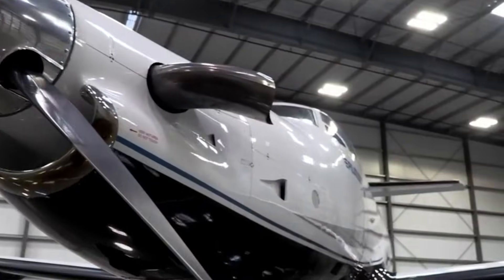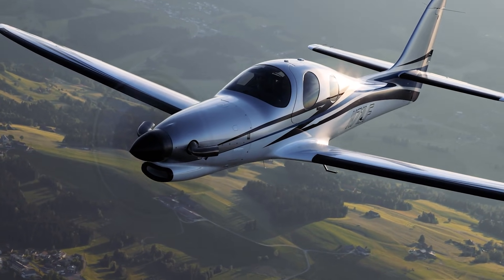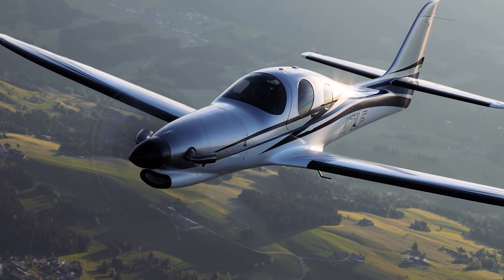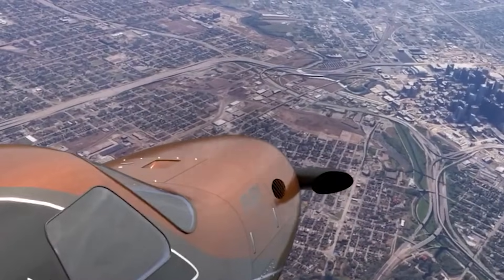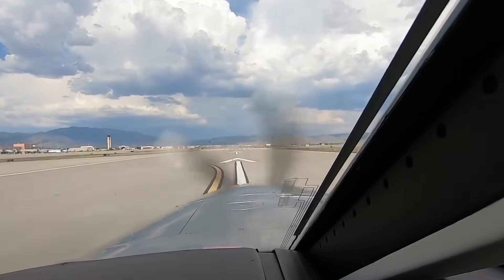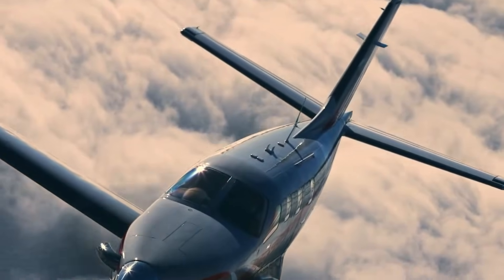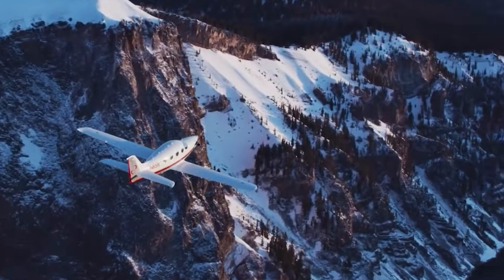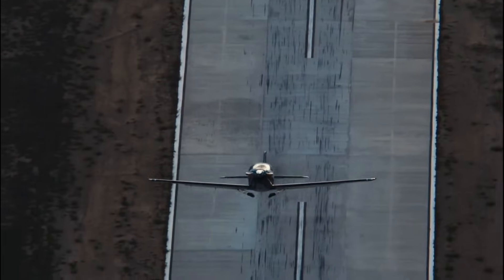Top 5 Turboprop Planes Faster Than Private Jets Coming In 2026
These turboprops are rewriting the rules of private aviation — faster, smarter, and more capable than most light jets. 🚀 In this video, we break down five turboprop planes that prove you don’t need jet engines to fly like a pro — from carbon-fiber rockets to self-landing tech that feels straight out of the future.

We’ll explore:
JMB Evolution Turbine — the lightweight speed demon with a built-in parachute system.
Piper M700 Fury — a 2024 powerhouse that can literally land itself.
Daher TBM 960 — sleek, smart, and every bit the “jet in disguise.”
Epic E1000 GX — a 1,200-horsepower beast that breaks every rule.
Pilatus PC-12 NGX — a rugged, luxury icon that can go where jets simply can’t.
Piaggio P180 Avanti EVO — the fastest turboprop plane ever built.

From short-field takeoffs to futuristic cockpits, these aircraft prove that turboprops are no longer the underdogs — they’re the future. Which of these would you choose to replace a private jet?